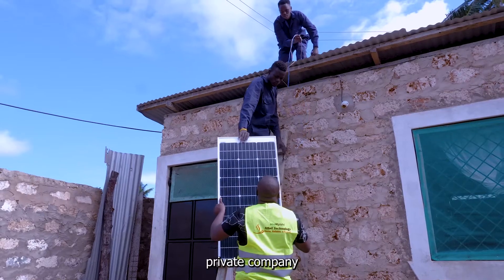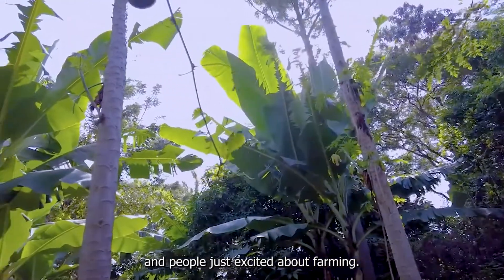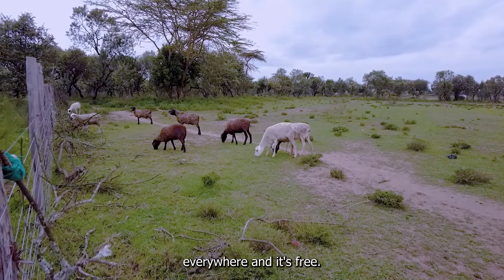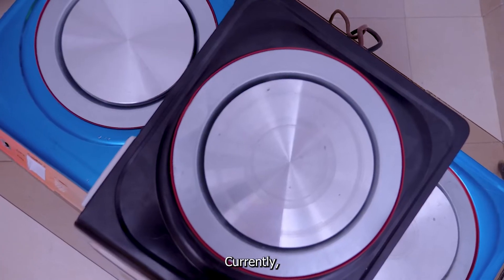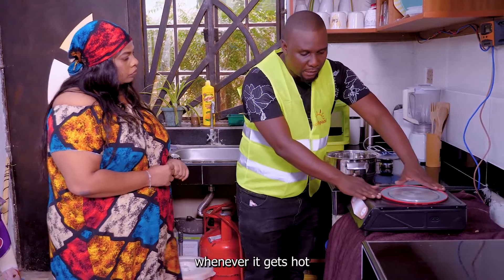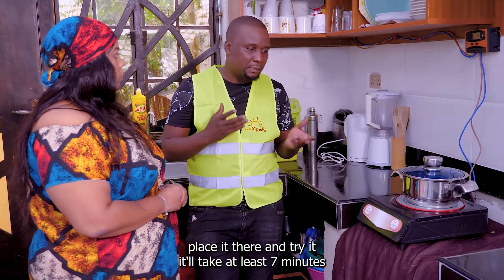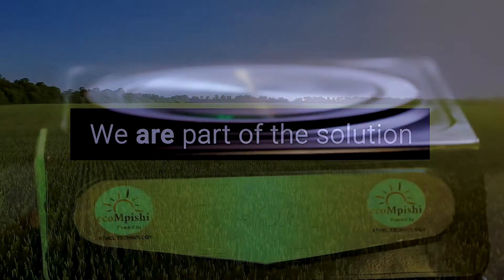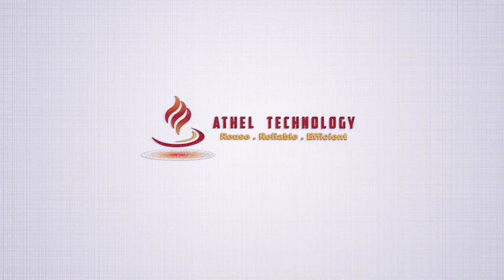Athel Technology Limited Introduces To You EcoMpishi Solar Cookers.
Athel Technology Limited has come up with a new cooking solution known as the EcoMpishi Solar Cooker. We manufacture EcoMpishi Solar Cookers. This cooking solution embraces the use of solar energy which is usually lost most of the time during the day. EcoMpishi Solar Cookers have no emissions and use free solar energy accessible worldwide. Our solar cooking technology is one way of reducing deforestation as it is less costly compared to other alternative cooking solutions such as charcoal and gas cookers, which need constant refills. Our vision as Athel Technology Limited, is to produce more eco-friendly, clean, reliable, and efficient cooking solutions for every household.

Watch to learn more about our company, our products and our sustainability journey.